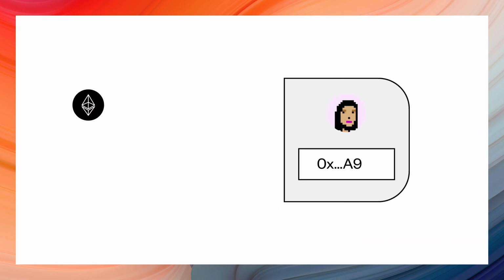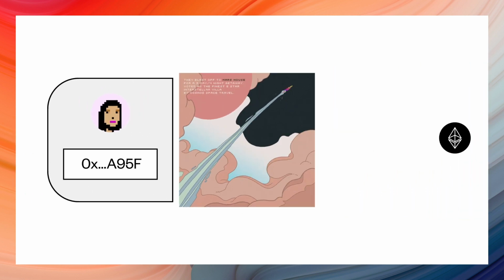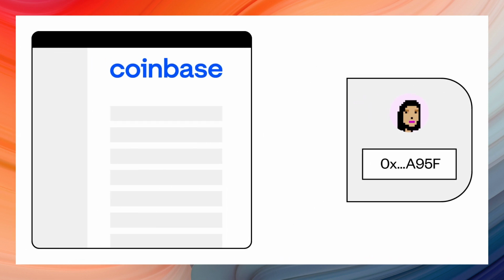How to Buy CryptoArt (NFTs)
A basic explanation of how to buy and collect CryptoArt on SuperRare. This video goes over the entire NFT purchasing process from start to finish and all of the accounts you'll need to buy CryptoArt. We'll cover how to set up a crypto wallet, how to create a SuperRare account, and how to purchase your first NFT on the marketplace.

Chapters:

0:00 Creating a crypto wallet
0:13 Buying Ethereum
0:28 Creating a SuperRare account
0:47 Navigating SuperRare and buying NFTs
1:27 Joining the CryptoArt Community
1:46 Credits

SuperRare is a marketplace to collect and trade unique, single-edition digital artworks. Each artwork is authentically created by an artist in the network, and tokenized as a crypto-collectible digital item that you can own and trade.